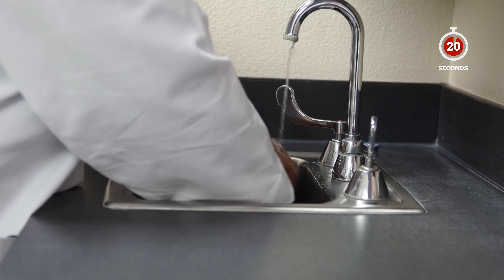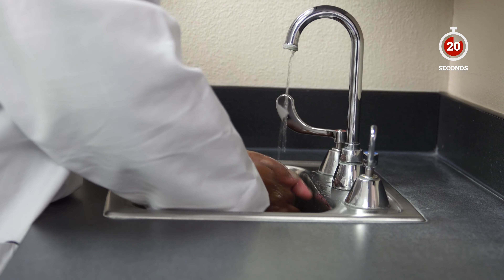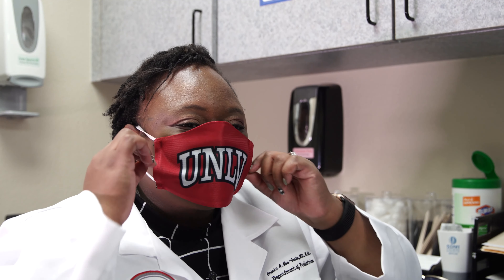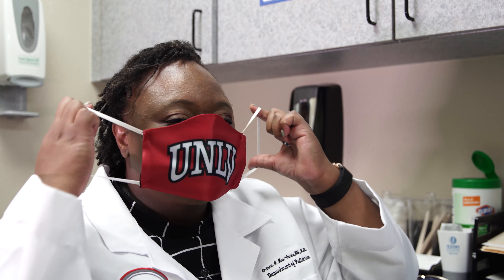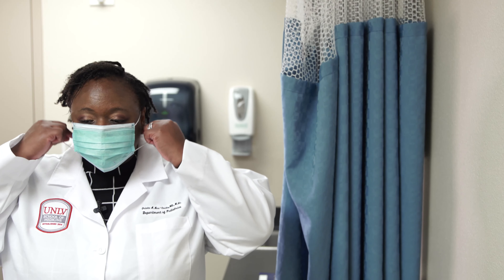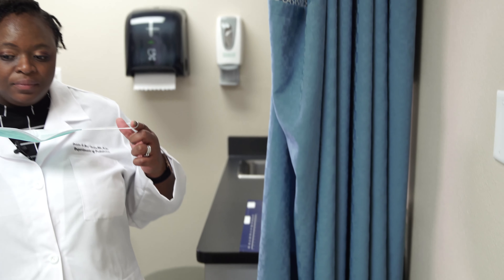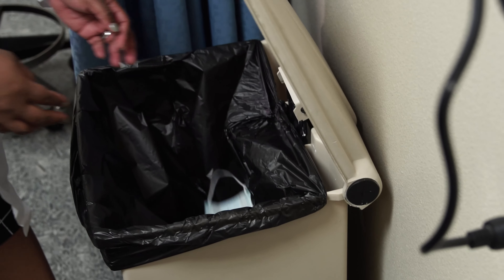UNLV Stop the Spread: How to Properly Wear Your Face Covering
it.unlv.edu